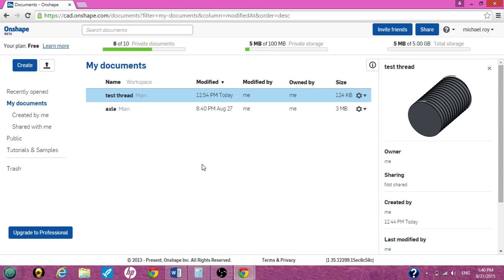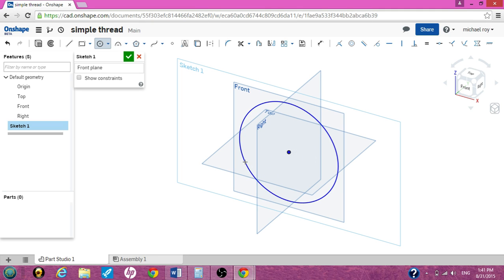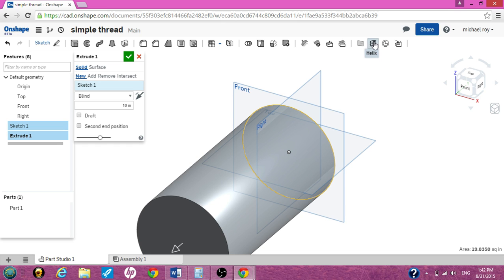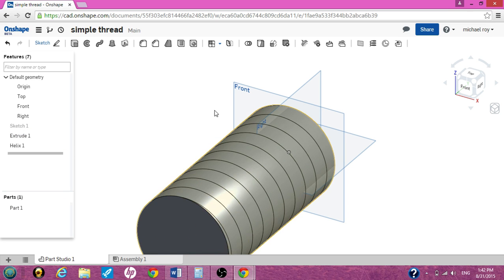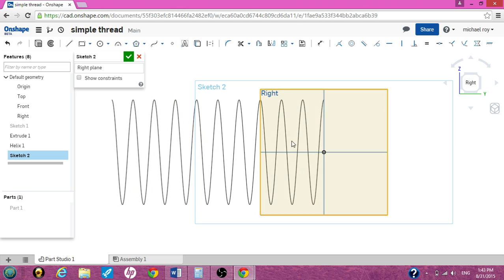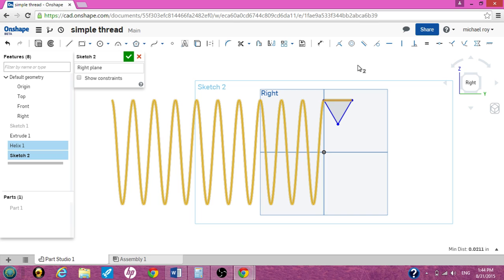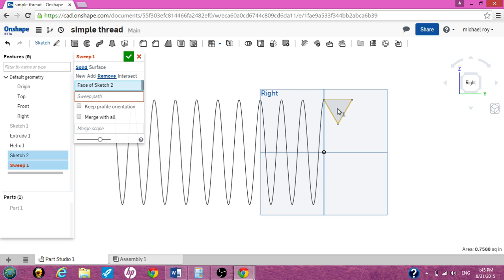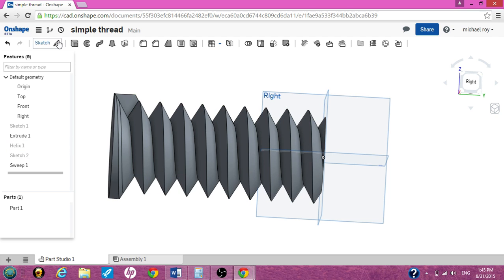simple thread using Onshape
this is a noob video doing a simple thread using Onshape cad